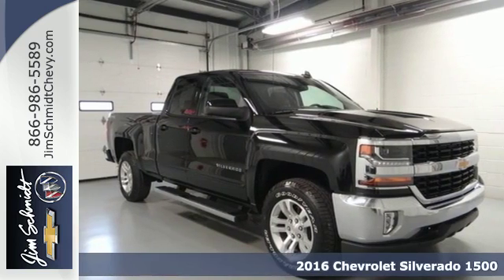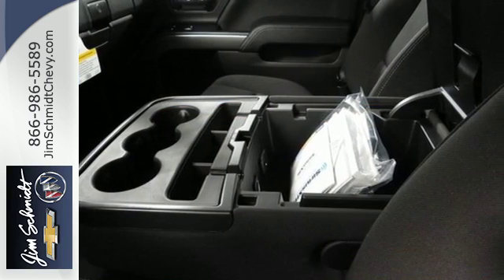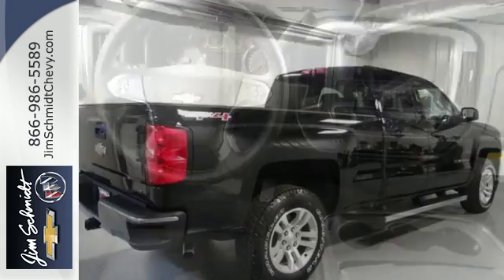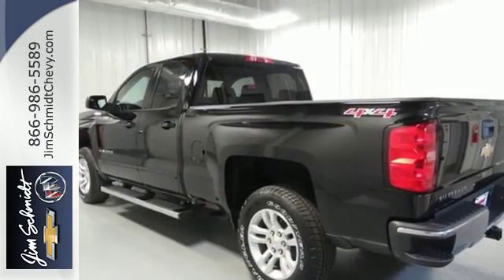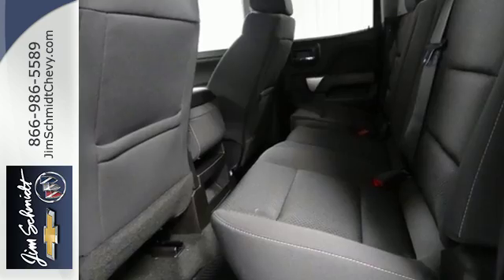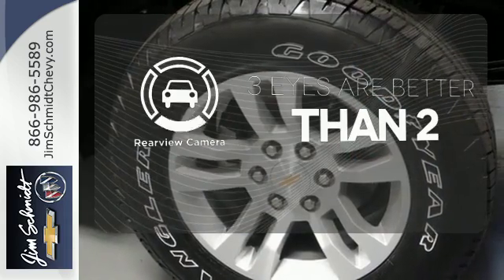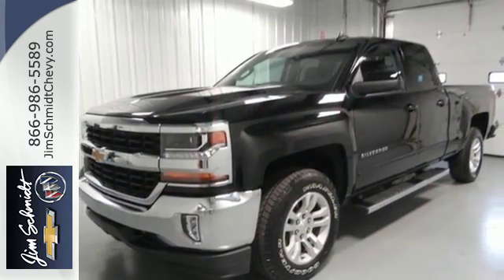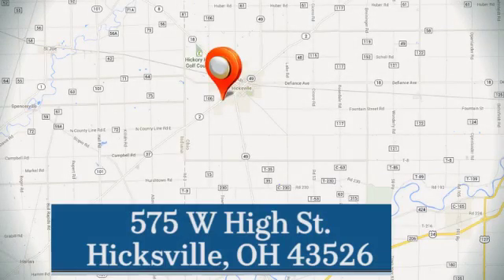New 2016 Chevrolet Silverado 1500 Hicksville OH Fort Wayne, OH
Year: 2016
Make: Chevrolet
Model: Silverado 1500
Trim: LT
Engine: EcoTec3 5.3L V8
Transmission: 6-Speed Automatic Electronic with Overdrive
Color: Black
Interior: Jet Black
Stock #: T16367
VIN: 1GCVKRECXGZ301470
***BLACK EXTERIOR WITH JET BLACK CLOTH INTERIOR*** All Star Edition (110-Volt AC Power Outlet, Dual-Zone Automatic Climate Control, Electric Rear-Window Defogger, Rear Vision Camera w/Dynamic Guide Lines, Remote Vehicle Starter System, and Theft Deterrent System (Unauthorized Entry)) and Preferred Equipment Group 1LT (150 Amp Alternator, 4.2" Diagonal Color Display Driver Info Center, 6 Speaker Audio System, BluetoothA® For Phone, Body Color Bodyside Moldings, Body Color Door Handles, Body-Color Mirror Caps, Body-Color Power Adjustable Heated Outside Mirrors, Chrome Grille Surround, Color-Keyed Carpeting w/Rubberized Vinyl Floor Mats, Deep-Tinted Glass, Driver & Front Passenger Illuminated Vanity Mirrors, EZ Lift & Lower Tailgate, Front Chrome Bumper, HD Radio, Leather Wrapped Steering Wheel w/Cruise Controls, Manual Tilt Wheel Steering Column, OnStar 6 Months Guidance Plan, OnStar w/4G LTE, Power Windows w/Driver Express Up, Rear 60/40 Folding Bench Seat (Folds Up), Rear Chrome Bumper, Rear Wheelhouse Liners, Remote Keyless Entry, Remote Locking Tailgate, Single Slot CD/MP3 Player, and Steering Wheel Audio Controls). brbrBe the talk of the town when you roll down the street in this fantastic-looking 2016 Chevrolet Silverado 1500. This truck is nicely equipped with features such as All Star Edition (110-Volt AC Power Outlet, Dual-Zone Automatic Climate Control, Electric Rear-Window Defogger, Rear Vision Camera w/Dynamic Guide Lines, Remote Vehicle Starter System, and Theft Deterrent System (Unauthorized Entry)) and Preferred Equipment Group 1LT (150 Amp Alternator, 4.2" Diagonal Color Display Driver Info Center, 6 Speaker Audio System, BluetoothA® For Phone, Body Color Bodyside Moldings, Body Color Door Handles, Body-Color Mirror Caps, Body-Color Power Adjustable Heated Outside Mirrors, Chrome Grille Surround, Color-Keyed Carpeting w/Rubberized Vinyl Floor Mats, Deep-Tinted Glass, Driver & Front Passenger Illuminated Vanity Mirrors, EZ Lift & Lower Tailgate, Front Chrome Bumper, HD Radio, Leather Wrapped Steering Wheel w/Cruise Controls, Manual Tilt Wheel Steering Column, OnStar 6 Months Guidance Plan, OnStar w/4G LTE, Power Windows w/Driver Express Up, Rear 60/40 Folding Bench Seat (Folds Up), Rear Chrome Bumper, Rear Wheelhouse Liners, Remote Keyless Entry, Remote Locking Tailgate, Single Slot CD/MP3 Player, and Steering Wheel Audio Controls). Climb into this superb Chevrolet Silverado 1500, knowing that it will always get you where you need to go, on time, every time. brbrSEE WHY MORE AND MORE PEOPLE ARE TAKING THE SHORT SCENIC DRIVE TO HICKSVILLE, OHIO. SERVICE-PRICE-SELECTION!! CALL TODAY 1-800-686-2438. Prices include rebates. Plus tax, title and doc fees. With approved credit. Price includes: $1,000 - Chevy-GMC Special Package Consumer Cash. Exp. 05/31, $1,000 - General Motors Consumer Cash Program. Exp. 05/31, $1,000 - Chevrolet National Purchase Bonus Cash. Exp. 05/31

Address:
575 West High St